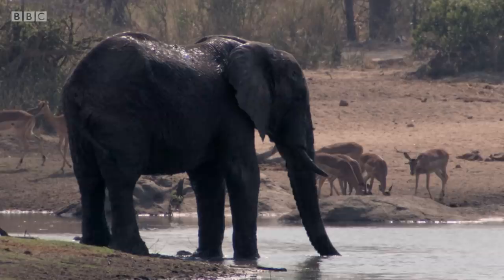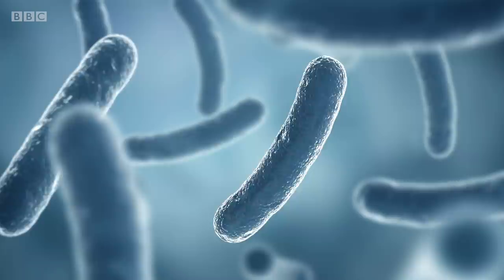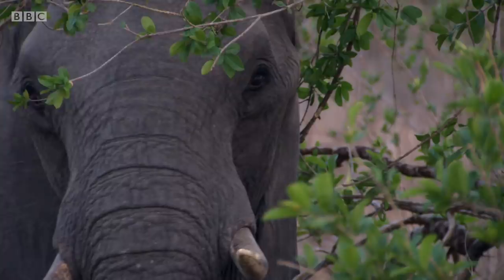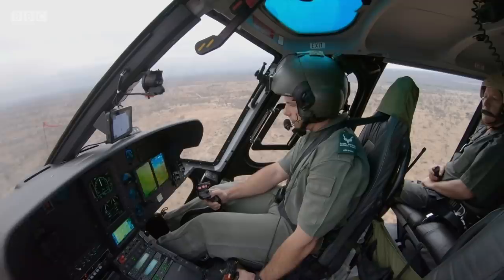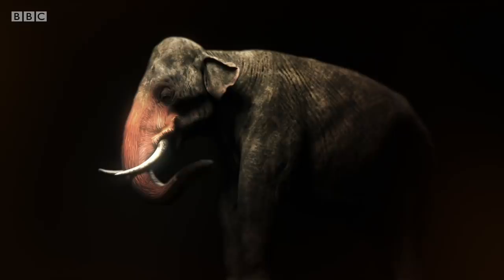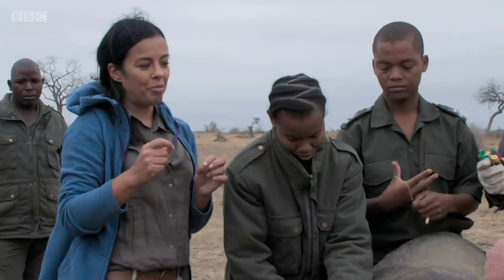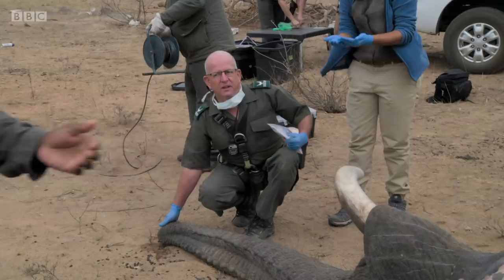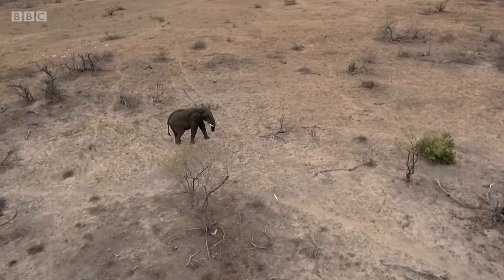Concerned vets testing elephants for human TB | Big Animal Surgery - BBC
Liz Bonnin travels to Kruger National Park in South Africa where she help wild life vets screen an elephant for Tuberculosis (TB).

Big Animal Surgery | Series 1 Episode 3 | BBC